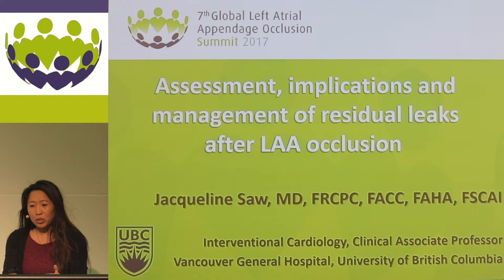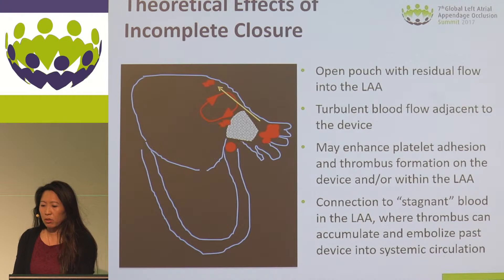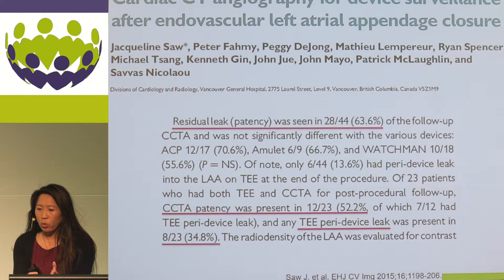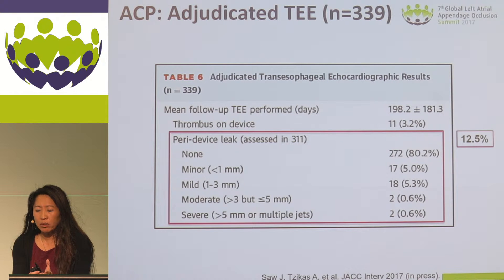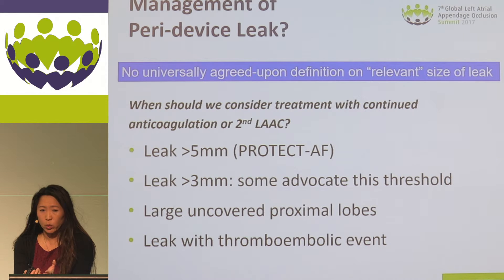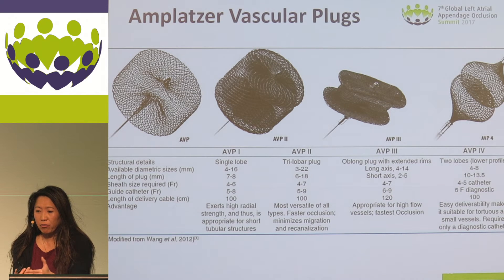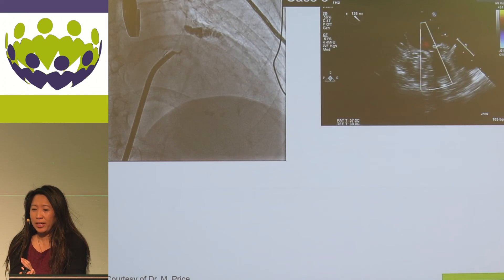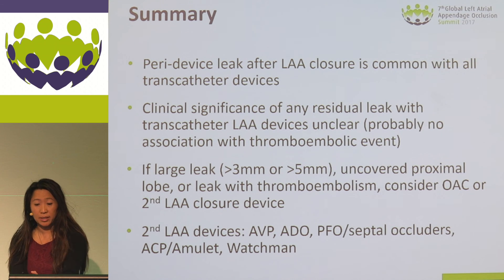Jacqueline Saw - Assessment, implications and management of residual leaks after LAA occlusi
Why do LAA closure leaks occur? Is there a clinical effect? This presentation provides methods to assess leaks and anecdotal evidence of how to potential treat those.